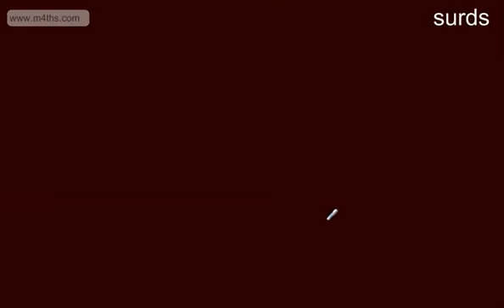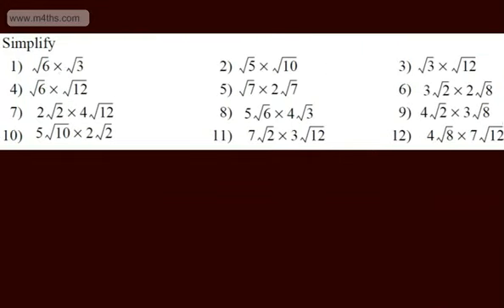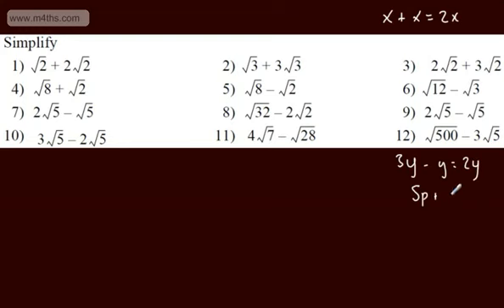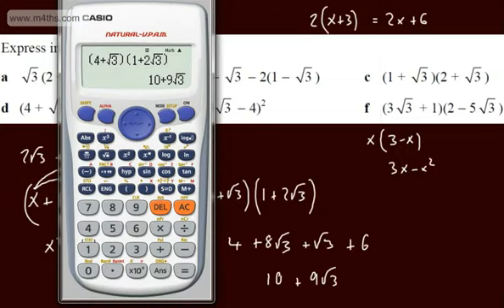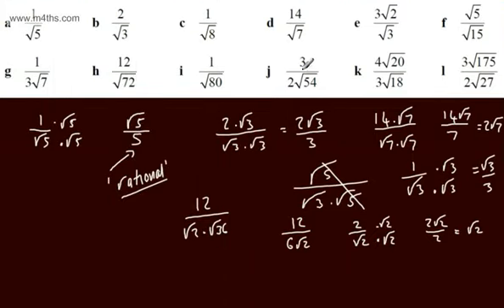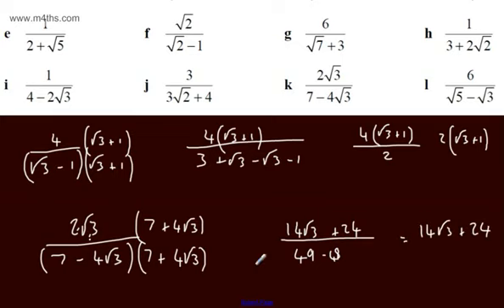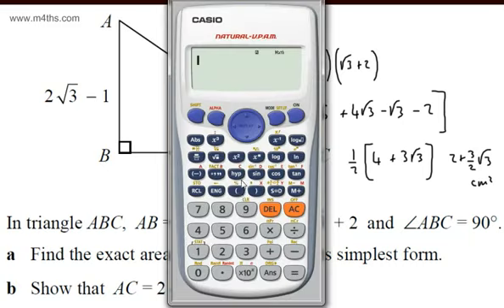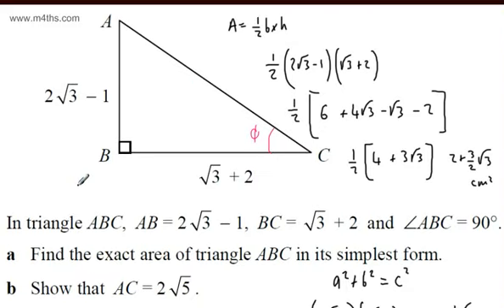GCSE Tutorial Surds GCSE Higher or AS maths Core 1